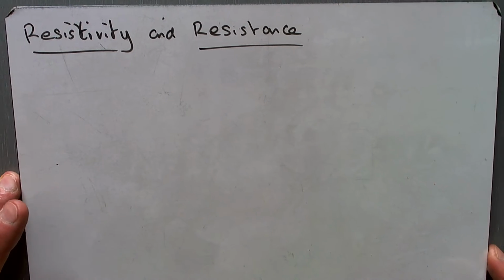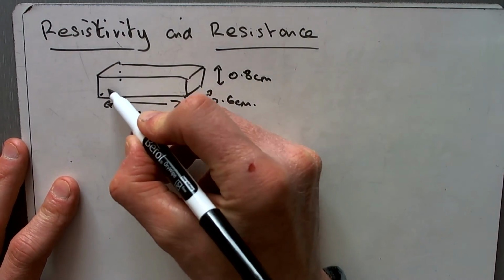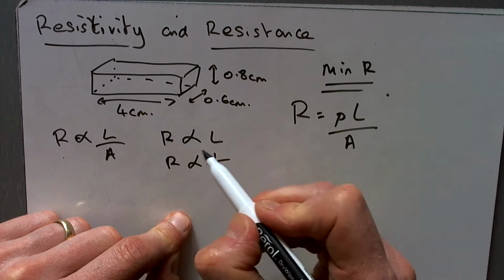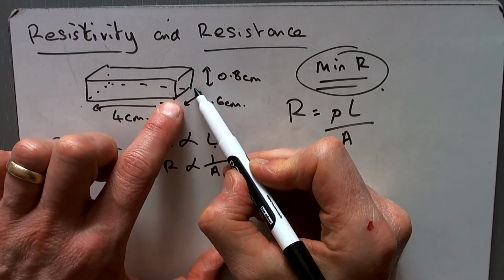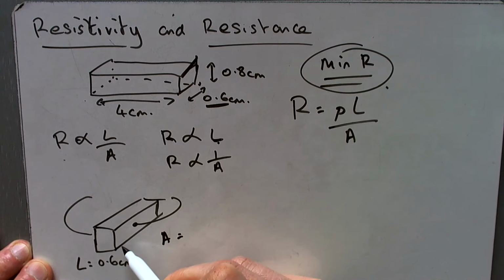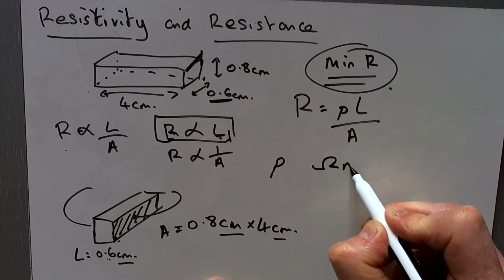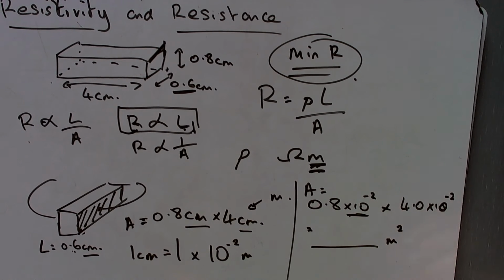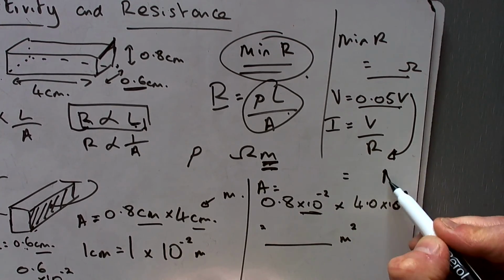Resistance & Resistivity Practice Question - Help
If you have a solid cuboid of a material, how do you work out the minimum resistance of the material. What two opposing faces would you need to measure the resistance between?
Extra hint to ensure you have your dimensions in the correct unit...
Having worked out the Minimum resistance, how do we calculate the maximum current through the material for a give potential difference across the material?